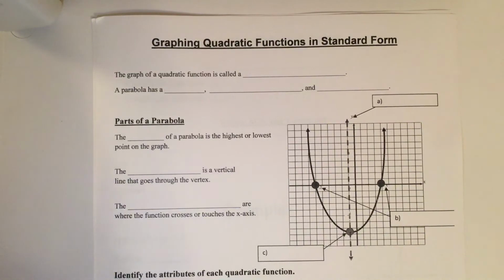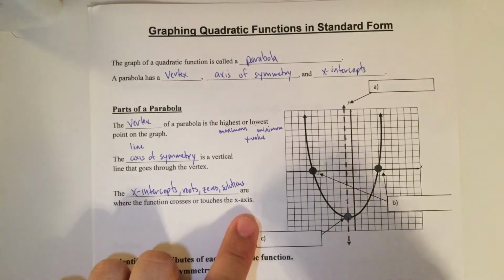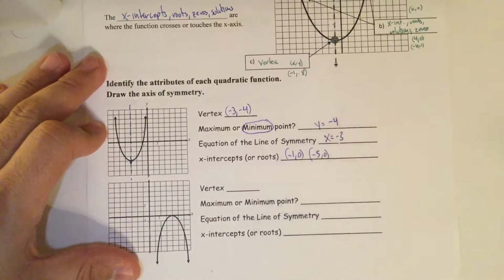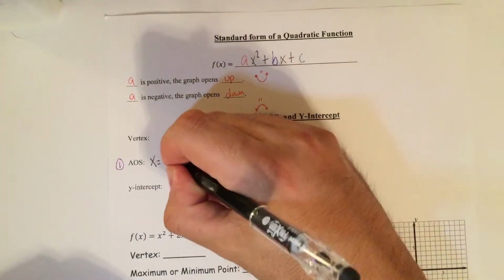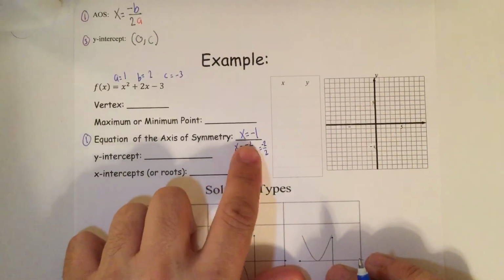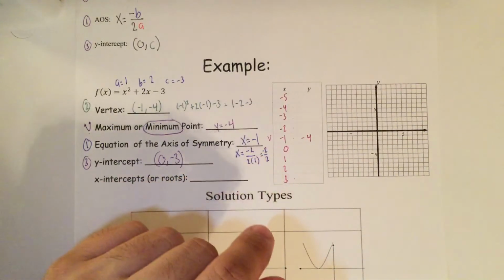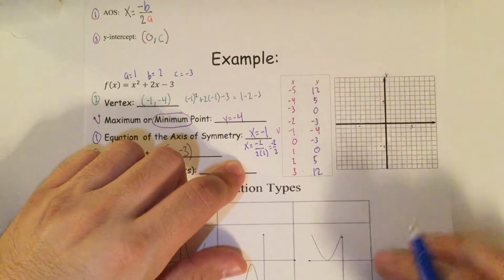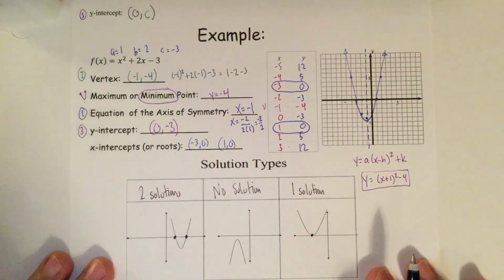Graphing Quadratic Functions in Standard Form Notes